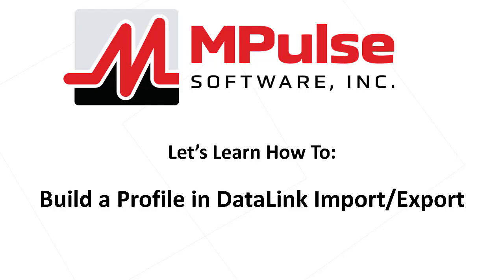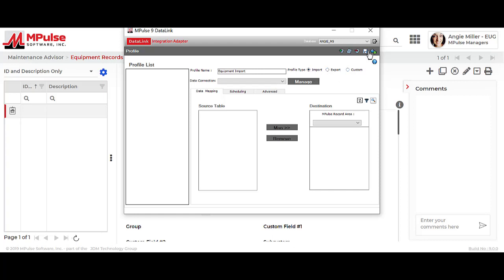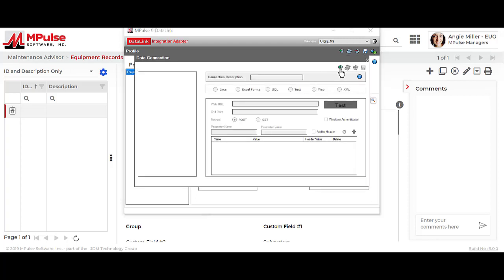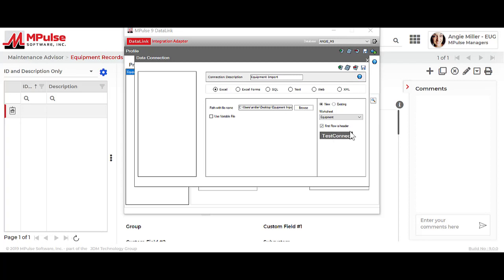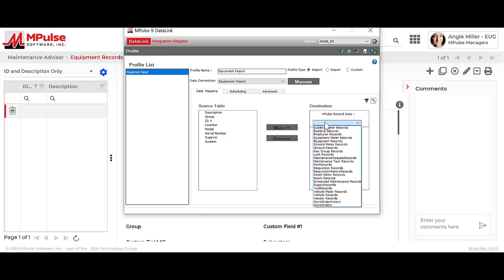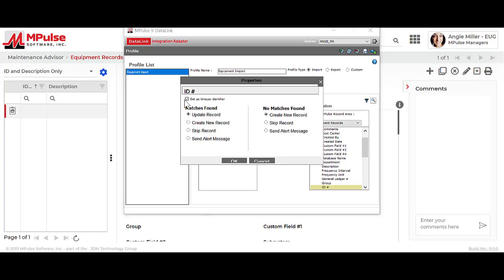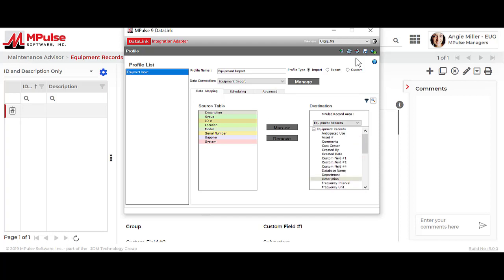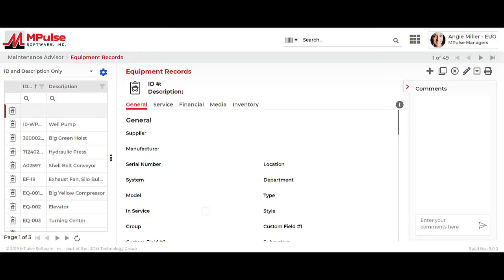Let's Learn How To Build a Profile in DataLink Import/Export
This short video shows the steps to build a profile, configure a data connection, map the data, set a unique identifier, and execute and import into an MPulse record area using DataLink Import/Export.